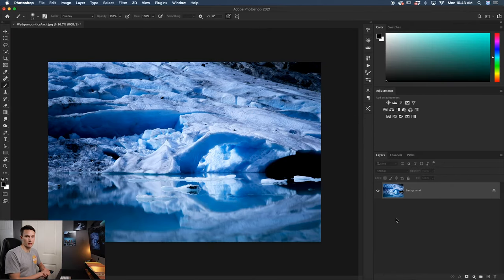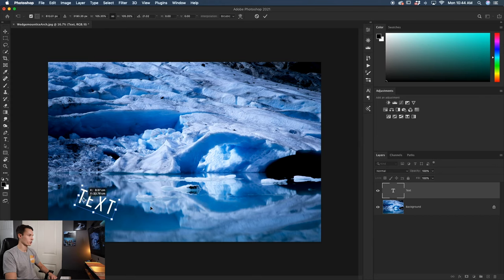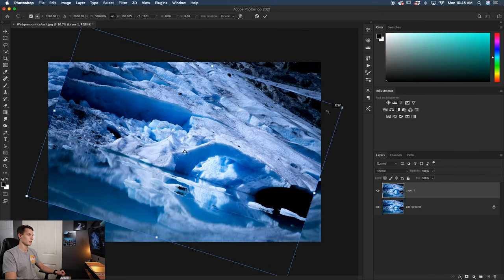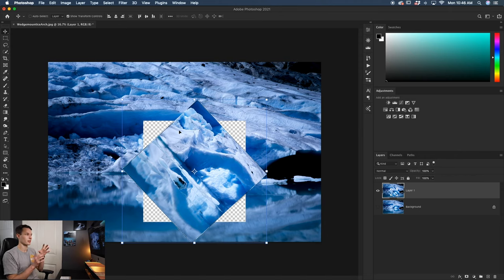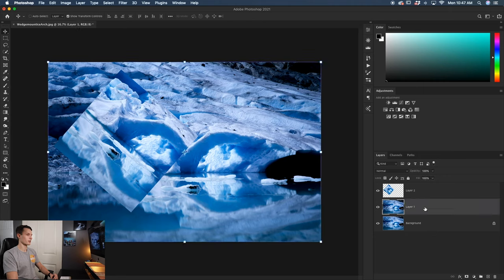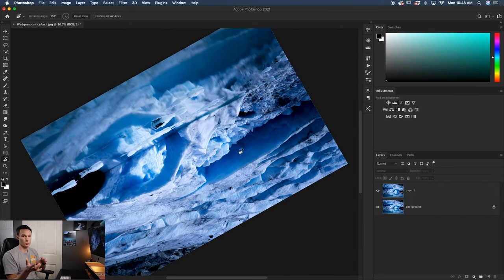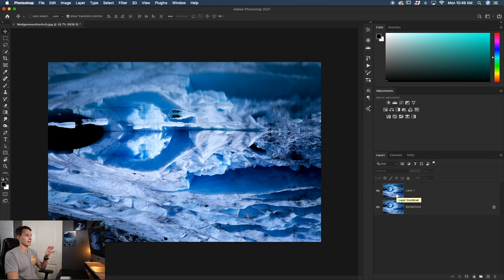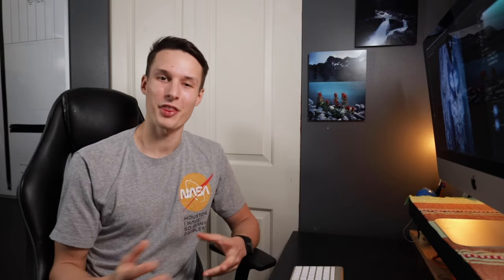How To Rotate Images And Layers In Photoshop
Learn how to rotate any type of layer or canvas in Photoshop with a few simple tricks. The first method we talk about is the Transform tool which offers the ability to rotate text, shapes, layers, and more. From there you'll learn how to rotate selections, and the key difference between rotating a selection destructively versus non destructively. Lastly, we discuss how to temporarily and permanently rotate your entire canvas with the rotate tool, or the canvas rotation options!

By using the tips in this tutorial, you'll be able to rotate anything!
Timestamps:

0:00 Intro + Overview
0:47 The Transform Tool
2:08 Rotating Layers
2:40 Rotating Selections
4:15 Temporarily Rotating The Canvas
5:09 Permanently Rotating The Canvas
5:59 Wrapping Up